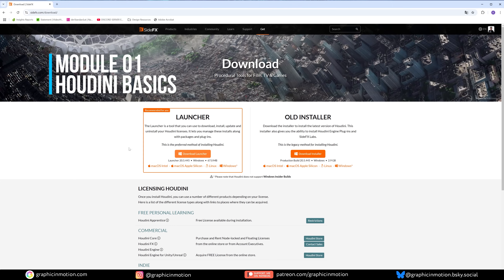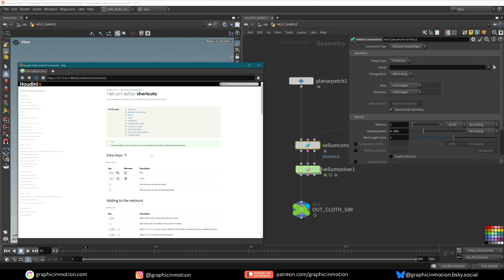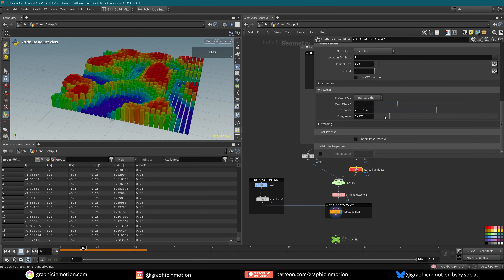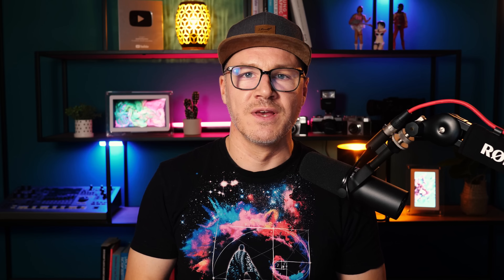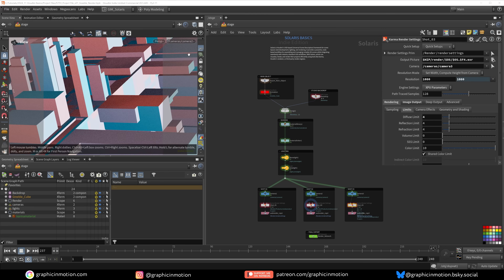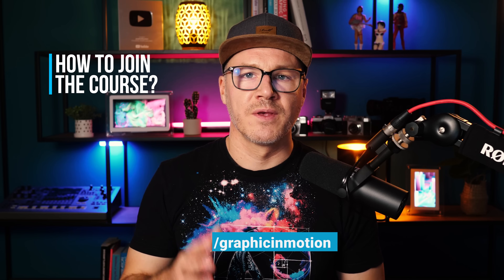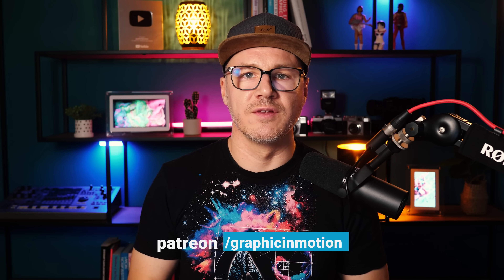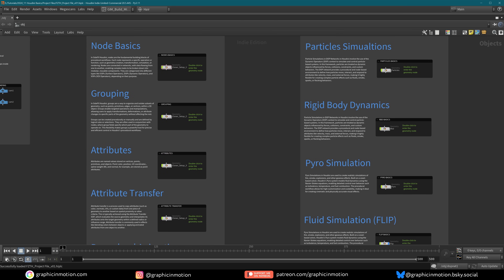From Zero to Houdini - A Simple Beginner's Guide to Procedural 3D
Looking to learn Houdini but feeling overwhelmed? My new course, “From Zero to Houdini – A Simple Beginner’s Guide to Procedural 3D,” is here to help you tackle the beast of 3D software and make it approachable—even for complete beginners!

In this course teaser, I’ll walk you through what to expect from the course and how it can help you master Houdini step by step. Whether you’re completely new to 3D or already familiar with other software, this beginner-friendly course will give you a solid foundation in procedural workflows, dynamic simulations, and more.

What You’ll Learn:

 - How to install Houdini and navigate its interface.
- The magic of procedural modeling, animation, and attributes.
- Dynamic simulations like RBD, fluid, pyro, and vellum.
- Scene layout, look development, and rendering in Solaris.

By the end of the course, you’ll have created a full 3D project and gained the confidence to take your Houdini skills to the next level.

✔️ Weekly video releases (Module 1 available now!)
✔️ Fully documented Houdini project files and scripts.
✔️ Annual membership discounts for full access tiers.

Houdini might feel intimidating at first, but with this course, I’ll guide you through it step by step in a way that’s simple, clear, and fun.

Ready to take Houdini from frustrating to fun? Let’s get started! 💡

💬 Let’s Connect!